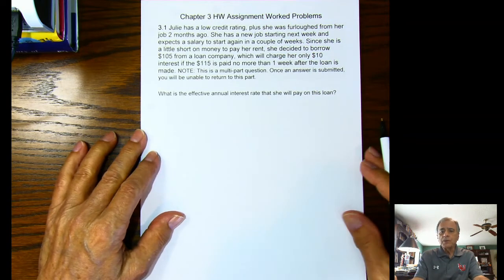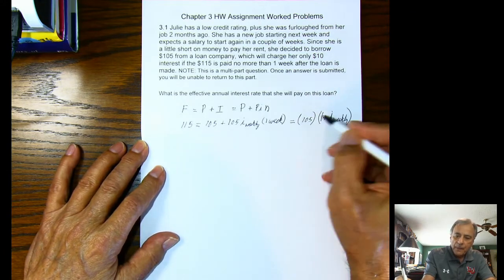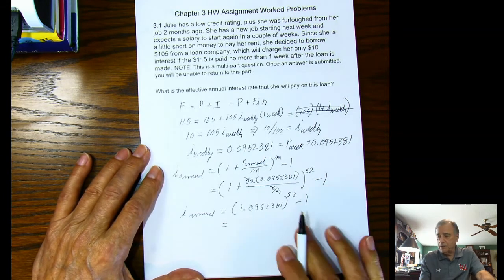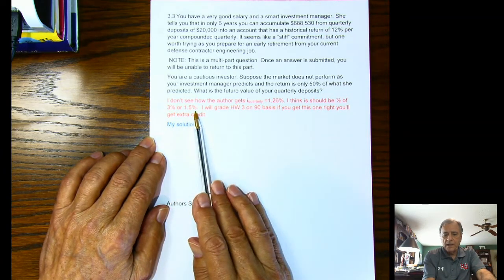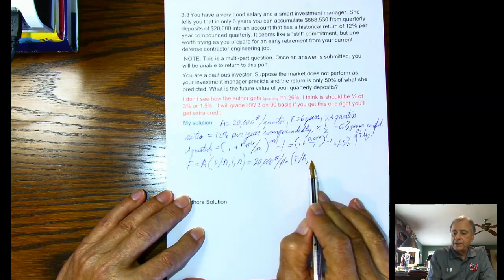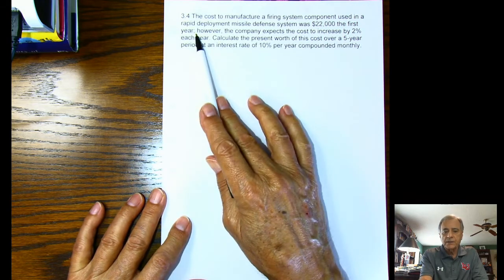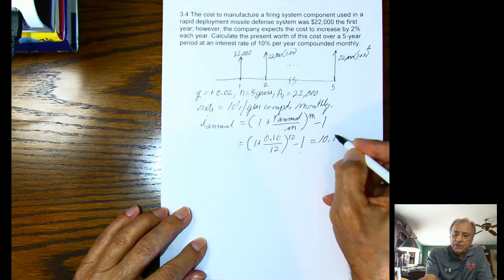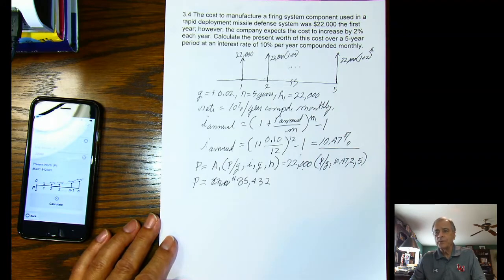Chapter 3 HW problem session